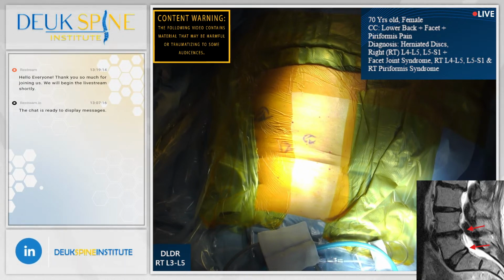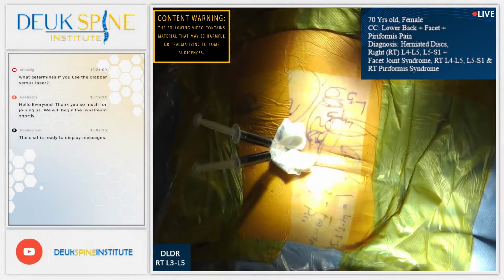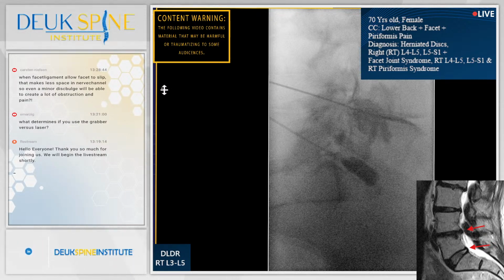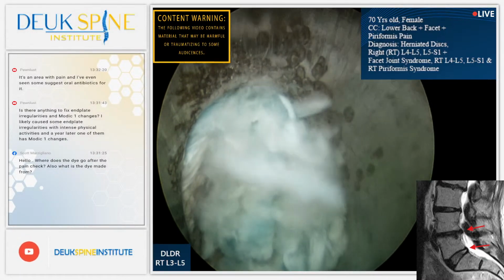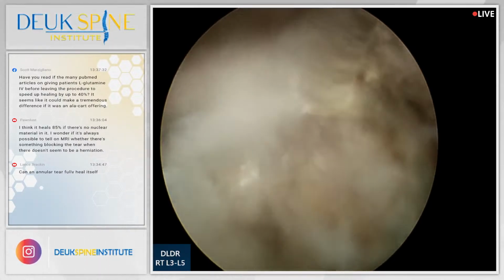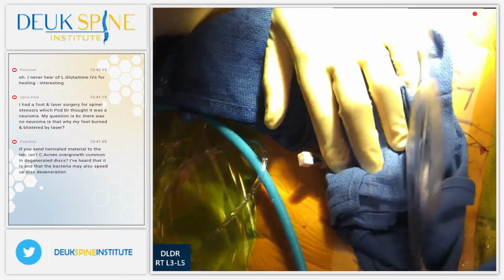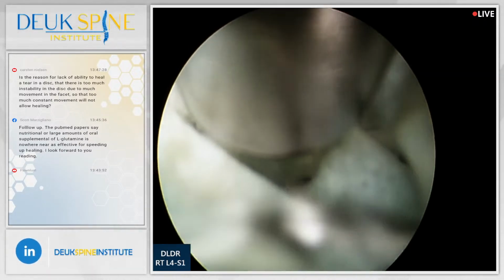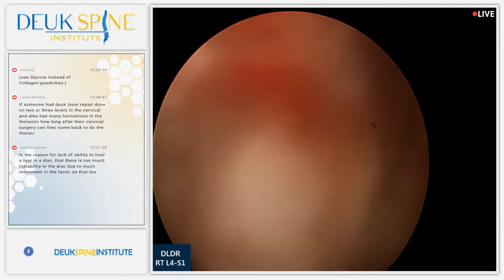Laser Spine Surgery for Discogenic Lower Back Pain from Herniated Disc L4-S1